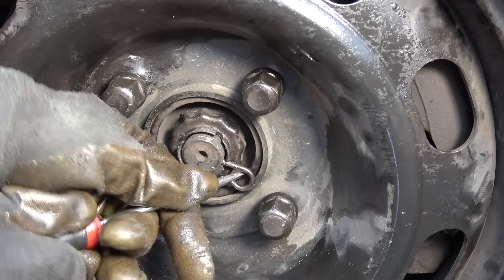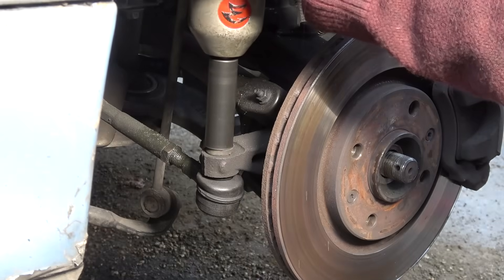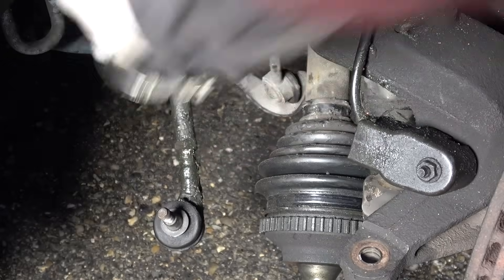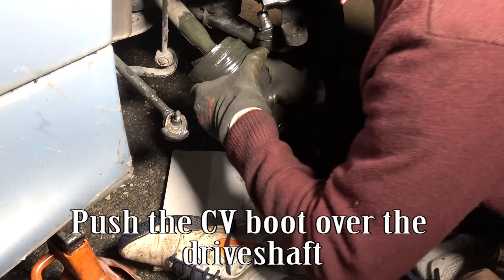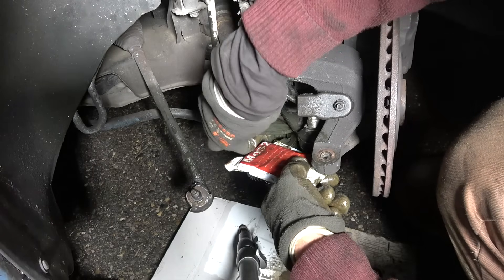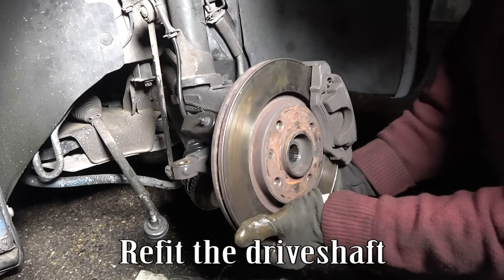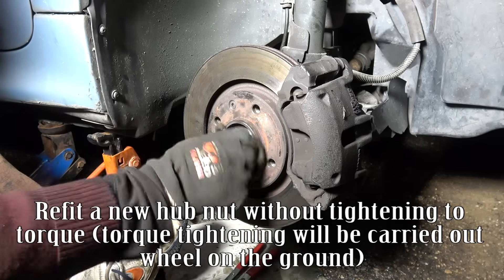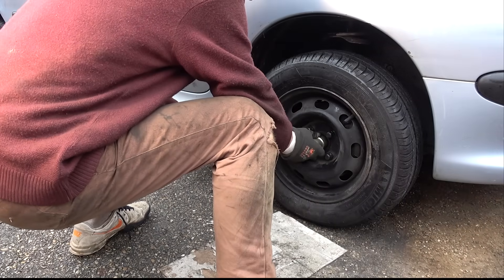CV boot replacement in place with a cone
How to easily replace a CV boot without removing the driveshaft on the gearbox side, using a cone tool and an universal CV boot. Operating on a Peugeot 206. All stages step by step.